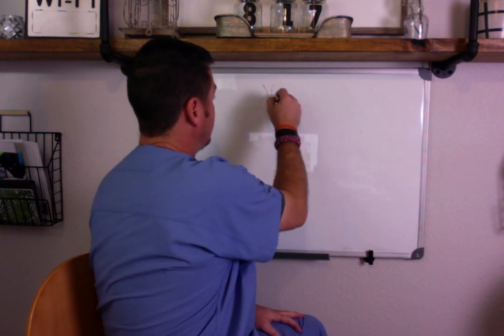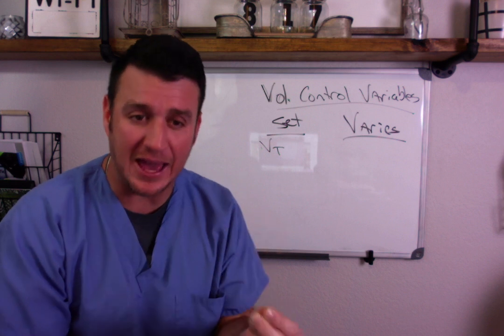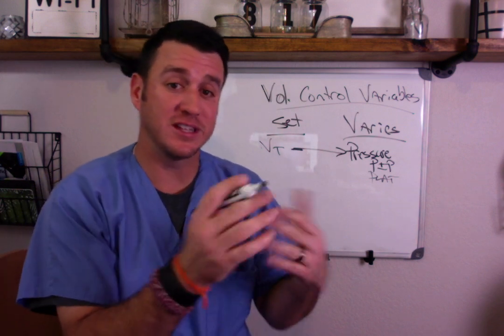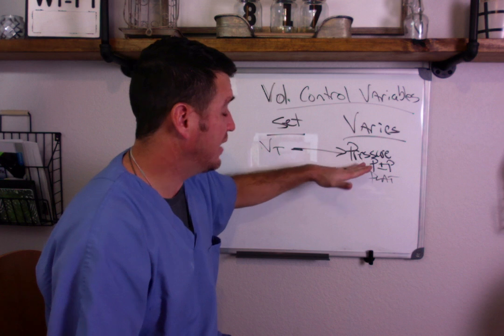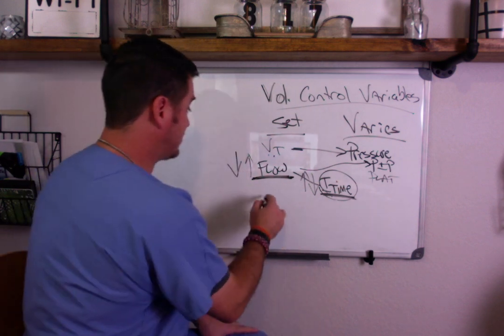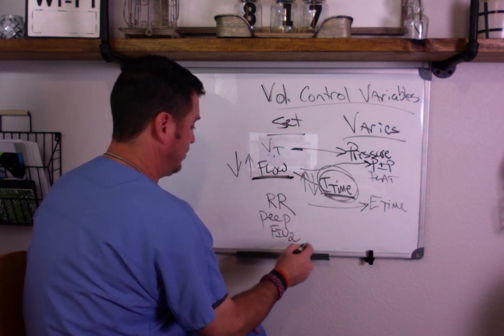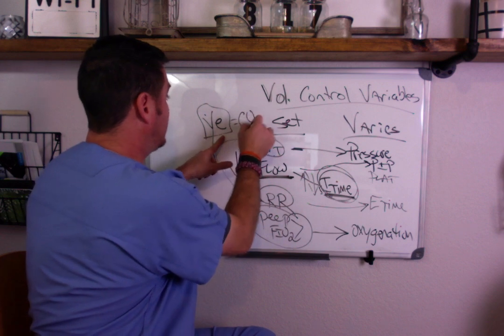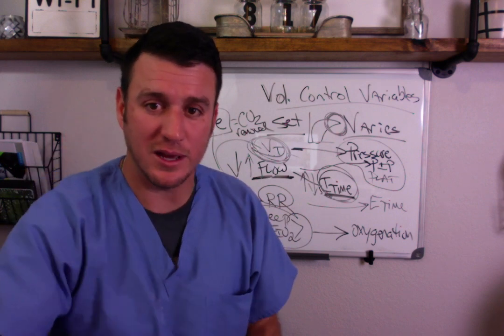Respiratory Therapy - Volume Control Variables Mechanical Ventilation